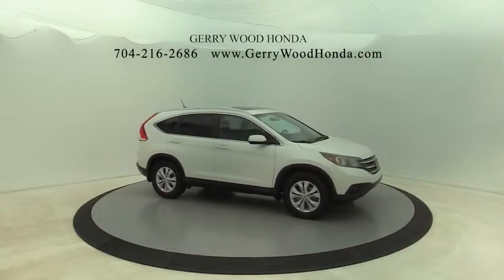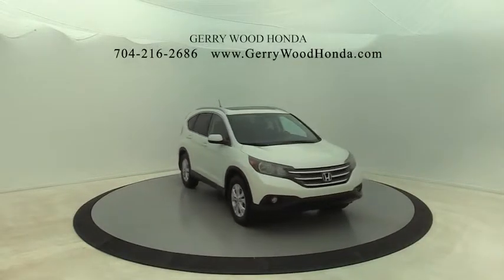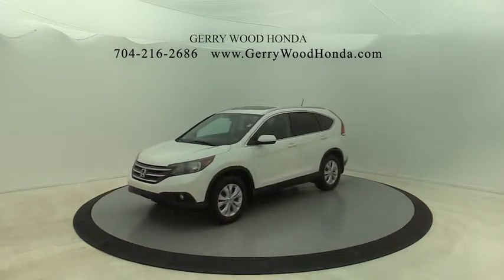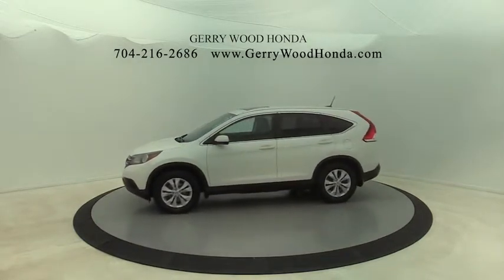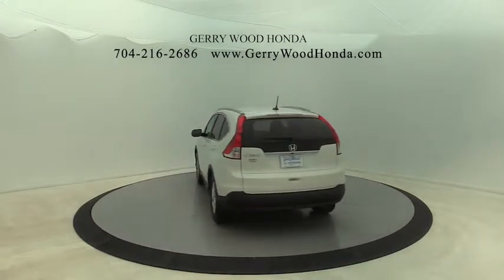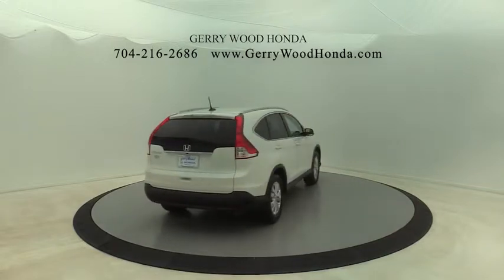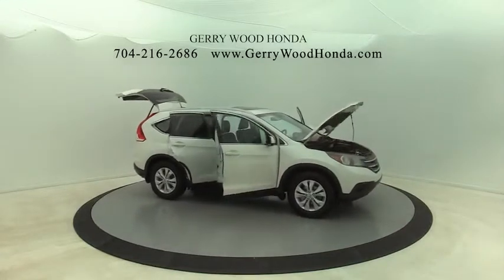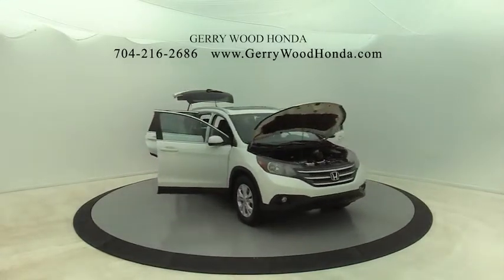2013 Honda CR-V Salisbury, Concord, Kannapolis, Mooresville, Lexington, NC 18H703A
White Diamond Pearl U 2013 Honda CR-V available in Salisbury, North Carolina at Gerry Wood Auto. Servicing the Concord, Kannapolis, Mooresville, Lexington, NC area.

529 Jake Alexander Blvd South

Our Honda dealership recently traded for this Clean CARFAX 2013 Honda CR-V EX-L. Features on this CR-V include roof rails, heated side mirrors, dual-zone automatic climate control, an eight-way power driver seat with power lumbar, leather upholstery, heated front seats and an upgraded sound system with seven speakers and satellite radio. brbrbrOur photos are actual photos of the vehicle for sale and have not been touched up in any way. What you see is exactly what you will be buying! There are no surprises when you buy an used car or truck from us. Gerry Wood in Salisbury, NC offers only the best quality used vehicles - all at below market pricing. We encourage you to compare our prices and our quality. We can provide a full market comparison analysis to help you with your purchase decision. We have many easy and flexible finance options to help fit your budget. Our used cars are extra clean inside and out, in perfect working order, and we are proud to show them off as no excuses will have to ever be made for their condition.brbrYou can view and drive this vehicle at our clean and friendly dealership, or we will be happy to deliver it to your front door or office with our Nationwide Delivery service, whichever you prefer.brbr* See dealer for complete details. All prices are plus tax, tag/title and administrative fee. * Commercial use vehicles excluded from Lifetime Powertrain Warranty.